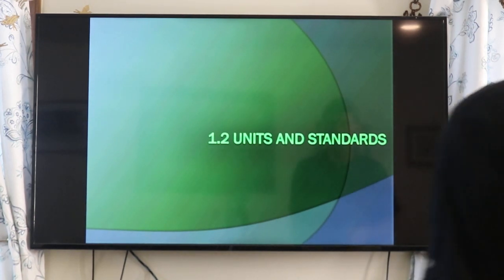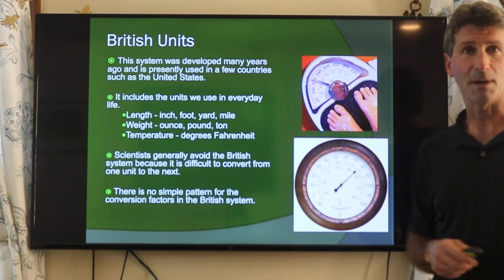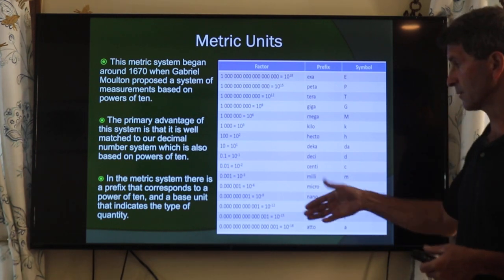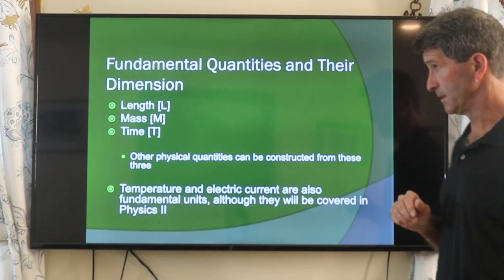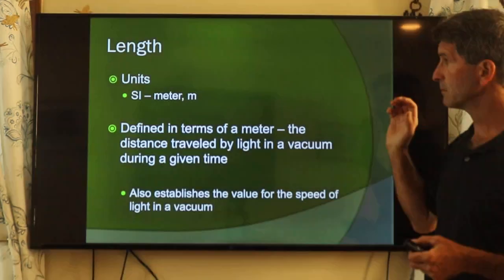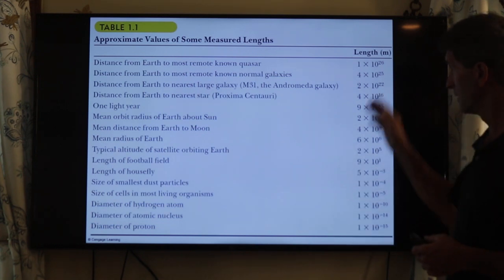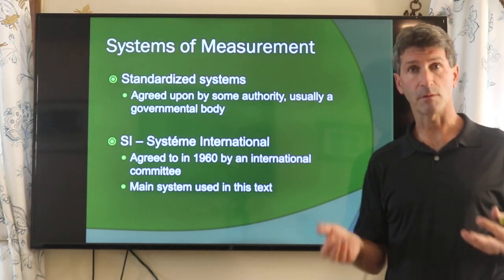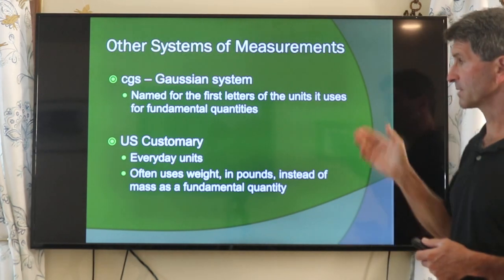Physics I - Chapter 01 Sec 02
Section 2 - Units and Standards